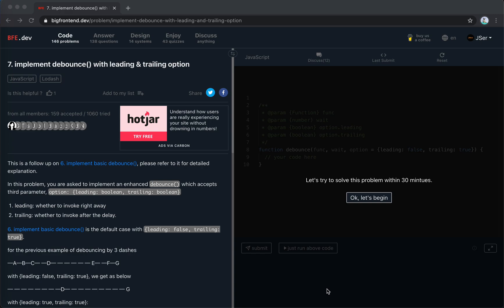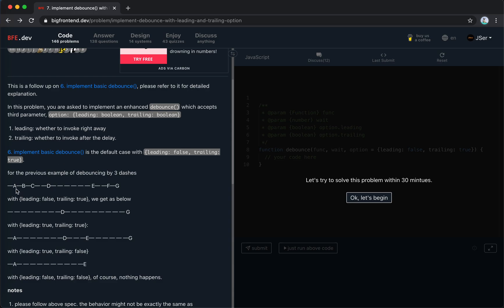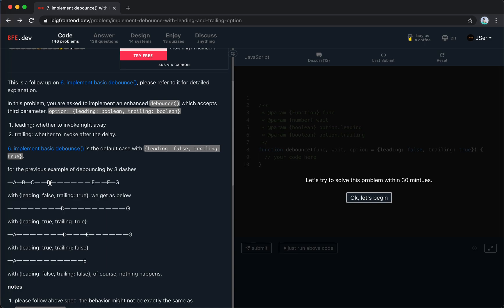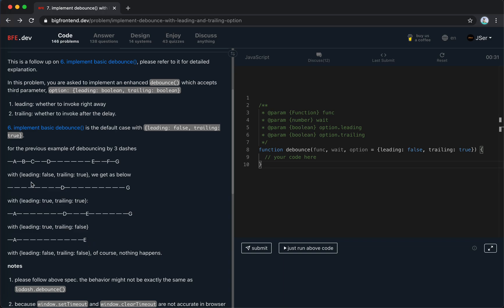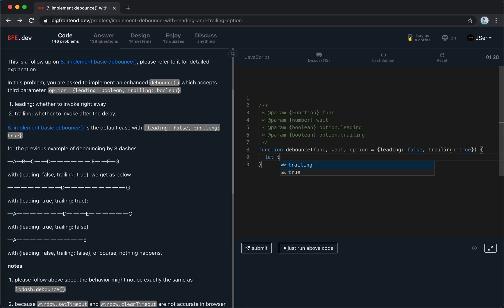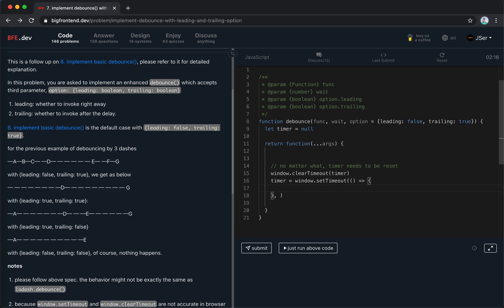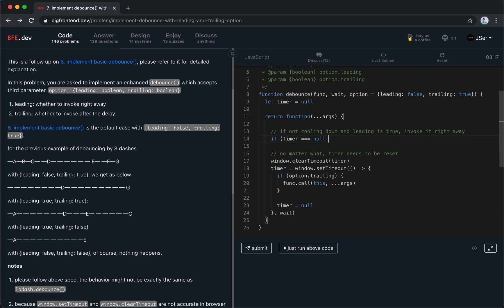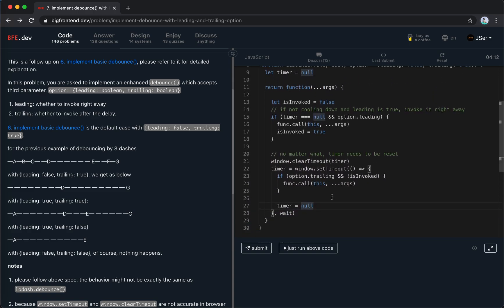BFE.dev#7. implement debounce with leading & trailing option | JSer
Not a difficult one, but not so easy I think. need to fully understand what the logic is.